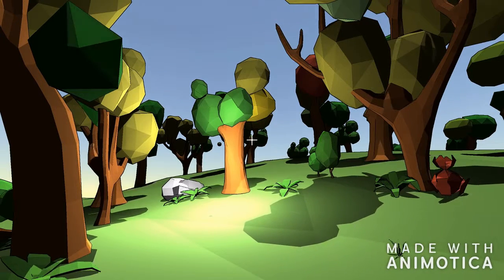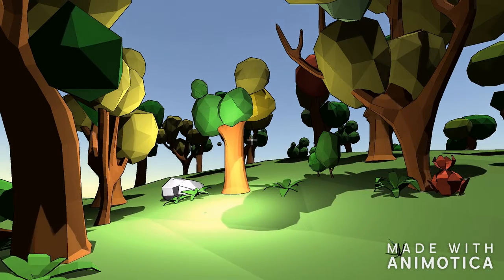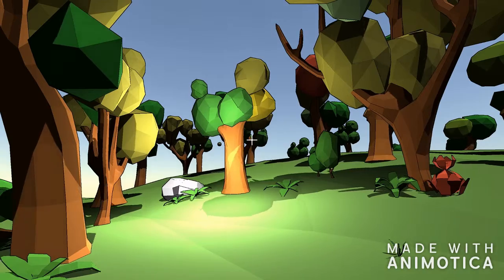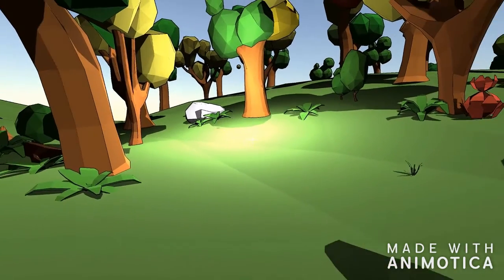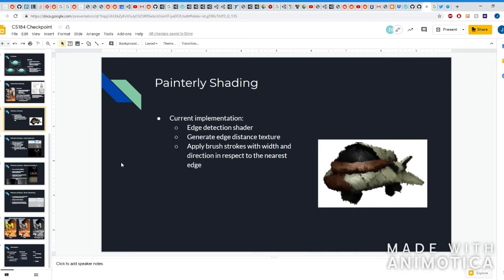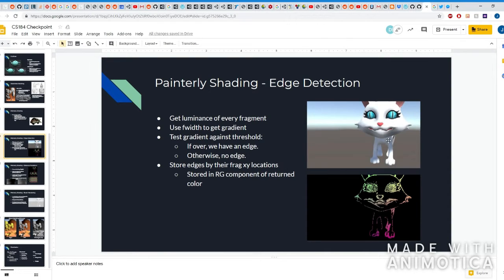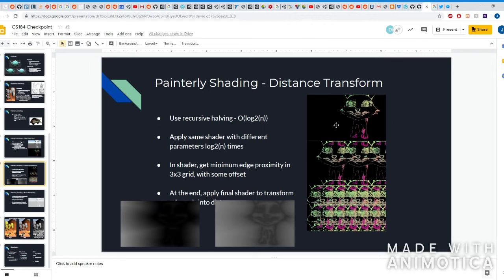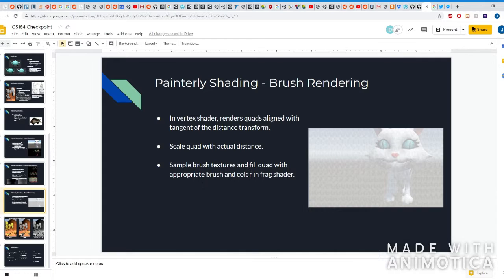CS184 Final Project NPR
Dean Li, Jihan Yin, Jacob Tran